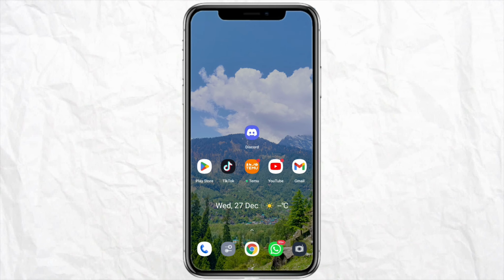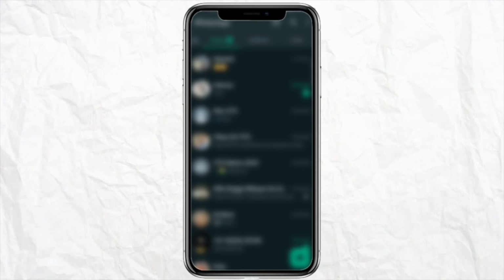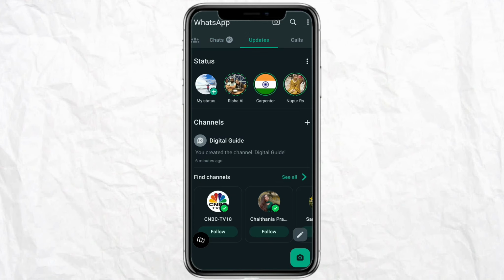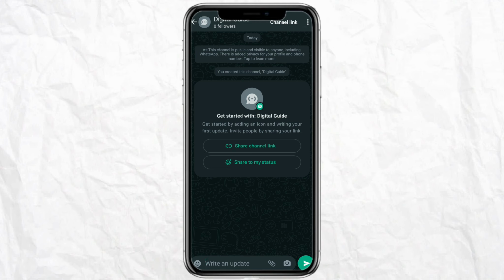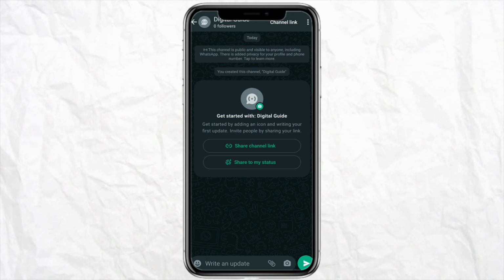How to use WhatsApp channel (Full Guide)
In this full guide, we'll teach you how to use WhatsApp channel to stay in touch with your loved ones! We'll go over everything you need to know, from setting up your WhatsApp channel to using it to communicate with your loved ones.

WhatsApp is a great app for staying in touch with your friends and family, and this guide will teach you how to use it to its full potential. If you're looking to communicate with your loved ones without spending tons of money on phone calls or text messages, then this guide is for you!